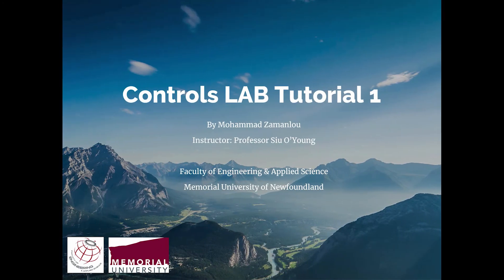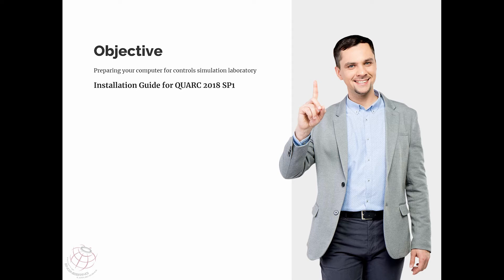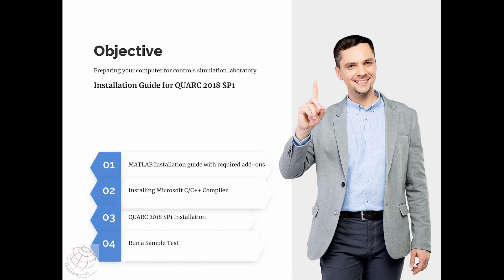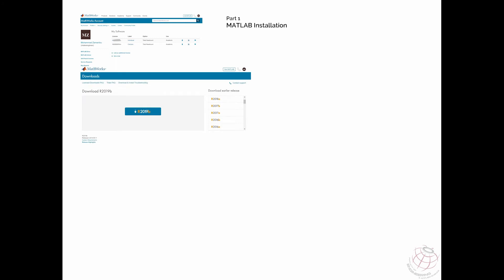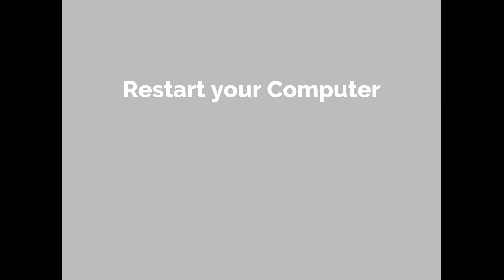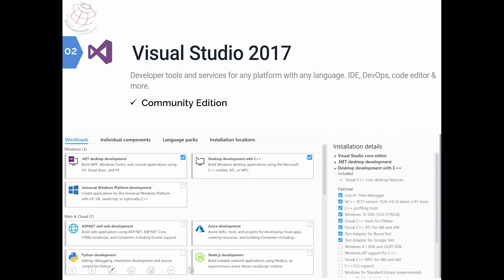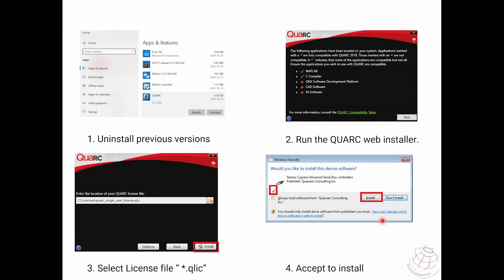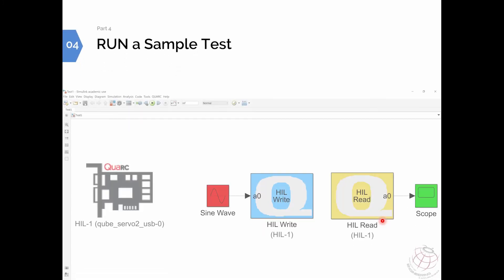QUANSER QUARC Installation with MATLAB Simulink - Memorial University of Newfoundland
Through this installation, the users will be able to use Quanser products with MATLAB/Simulink such as QUBE Servo 2.

These are solutions for undergraduate control course labs.